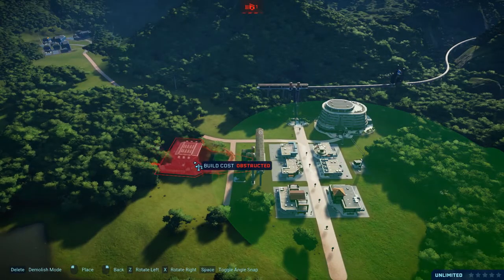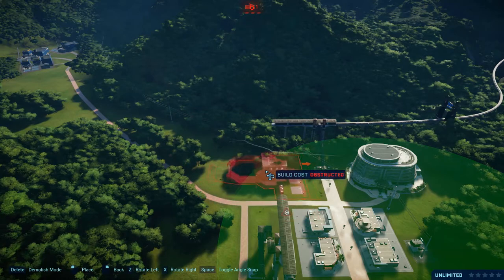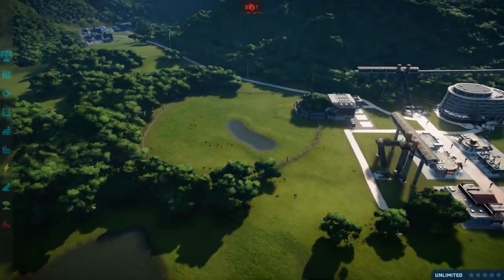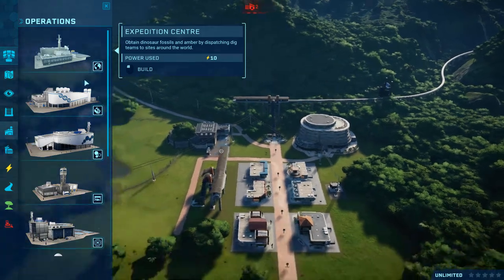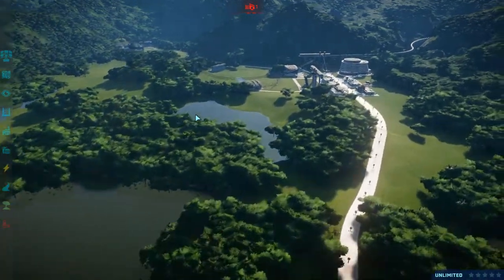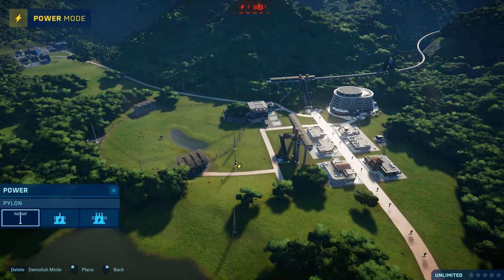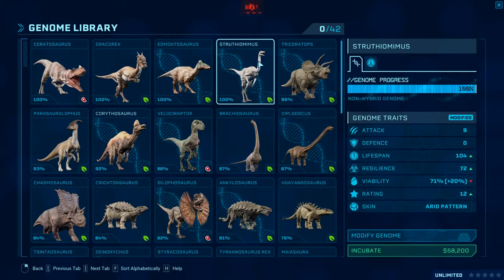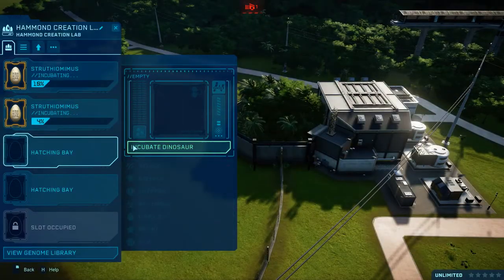Jurassic world Sandbox[Isla Nublar] - Ep2 - Dino Enclosure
Today we get the first enclosure up and running and begin the incubation process... fun times.